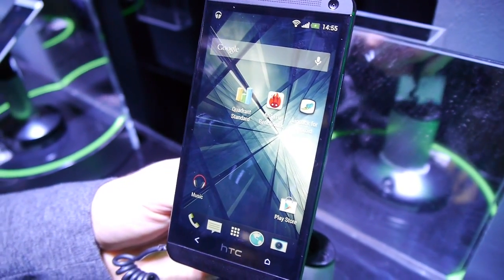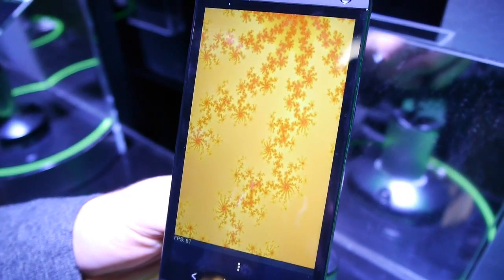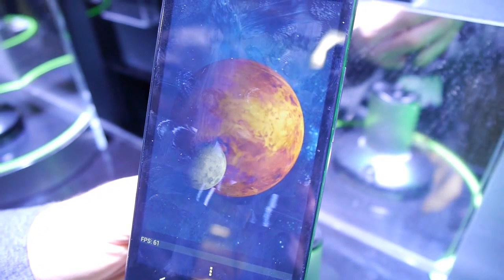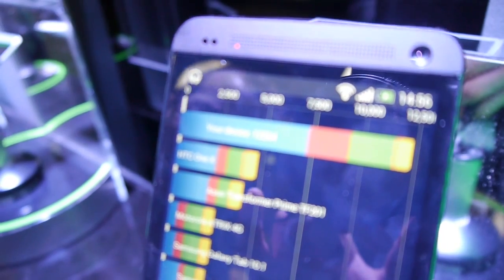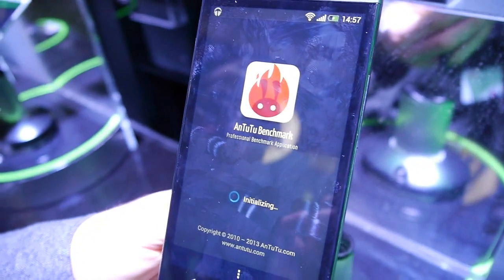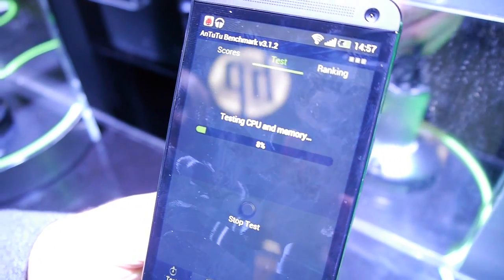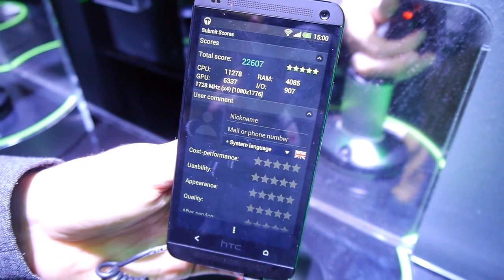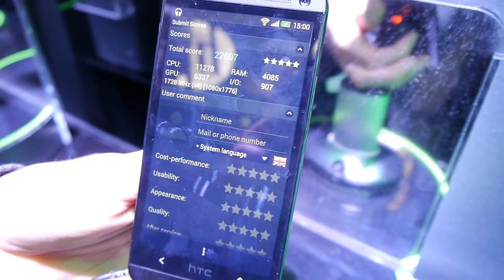HTC One benchmark test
PhoneArena is at MWC 2013! We have the pleasure to present you this benchmarking video in which we're running a few popular benchmarks on the new HTC flagship - the One. Enjoy!